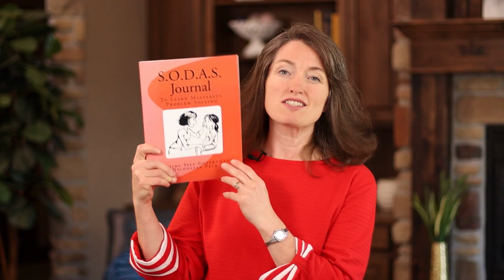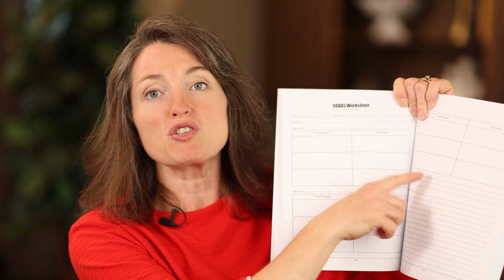Teaching Self-Government In The Classroom (Part 3 of 3)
In addition to the four basic skills, there are so many more essential skills you can teach children! In the third part of this series, I'll continue my discussion about teaching self-government in the classroom and share tips for developing problem solving skills, conducting meetings, and more!

Nicholeen Peck
Teaching Self-Government

00:00 Intro & Summary
01:28 Helpful Problem Solving Exercise For Children
02:45 Benefits Of Teaching Children Problem Solving Skills
04:22 How To Conduct A Meeting With Your Class
05:37 How To Keep Students Engaged In A Meeting
06:36 How To Give Children Opportunities To Lead Meetings
08:07 How To Set Up Motivation Systems & Consequences
09:12 How To Help Children Set Goals Through Mentor Meetings
11:36 How To Help Children Successfully Achieve Goals
12:39 Importance Of The Principle Of Pre-teaching
14:01 Learn More About Self-Government

About Nicholeen Peck
Despite your best efforts at raising children, is your family dysfunctional? Do your children set the rules and have control of your home instead of you? Are you looking for parenting skills that will help you create a united, happy family?

Then meet Nicholeen Peck, one of the world’s most effective parenting experts. Whether you want to fix child behavioral issues, create more unity in the home, or simply strengthen your family relationships, her proven system — Teaching Self-Government — can help you turn chaos into calm.

"People are starving for help to save their families," says Nicholeen.

Since 1999, her seminars, workshops, one-on-one training sessions, parenting videos and books have helped thousands of families worldwide regain peace, be happy and maintain unity in their home. The secret? Learning how to use effective family systems based on parenting that’s deliberate and pro-active (instead of reactive). It all starts with the principles of self-government. If you’re a family of faith, you’ll especially love how your faith and values can be woven into her parenting system.

In 2009, Nicholeen and her husband starred in the BBC reality TV show, “The World’s Strictest Parents”. She became an overnight sensation by turning around two out-of-control teenagers from England after just one week — without shouting, threats or manipulation. Her amazing success comes from the positive parenting techniques of using calmness, effective communication and principles of self-government.

* Author of “Parenting: A House United,” “Popular Parenting Methods: Are They Really Working?,” “Roles: The Secret to Family, Business, and Social Success” and many other books and magazine articles.
* President of The Worldwide Organization for Women (WOW).
* Nicholeen regularly speaks at the United Nations and other congresses around the world as an advocate for strengthening families and motherhood.
* In 2009 her family was featured on the BBC reality show, “The World’s Strictest Parents.
* Trained as a foster parent for Utah Youth Village.
* Has parented many troubled foster children.
* Successfully raised (and raising) four children of her own.

Testimonials
“Her loving parenting techniques work with ALL children.”

“Thank you for your insights and solutions. They have helped my family so much.”
Michelle

“My husband and I have started implementing some of your techniques, and our house has been so different!”
Julianne

“I feel that my children respect me more. I will be eternally grateful for what I have learned from Nicholeen Peck.”
Michelle Baker

“If you want to forge the strongest family bonds possible, to repair damaged relationships, and redeem a child that seems completely lost, then this program IS for you.”
Sandra